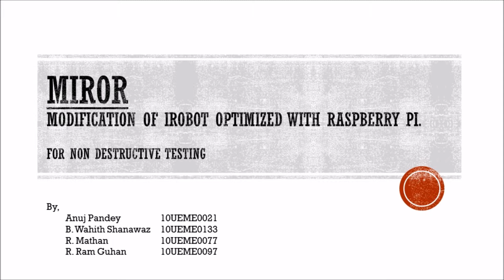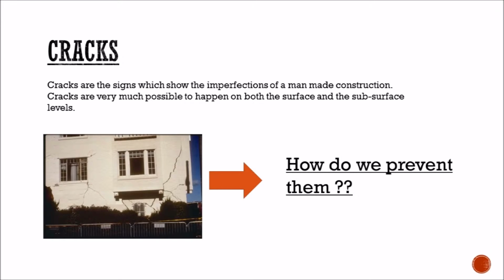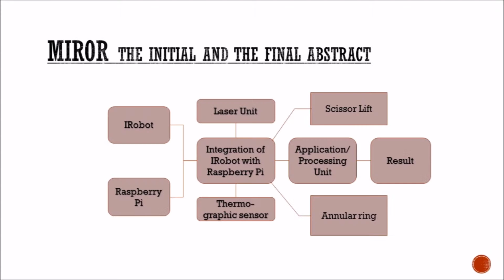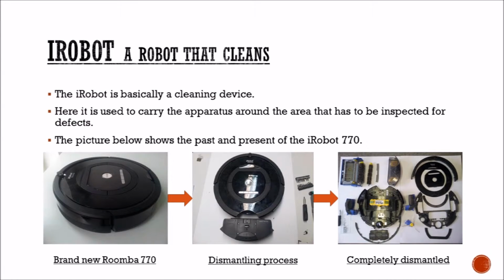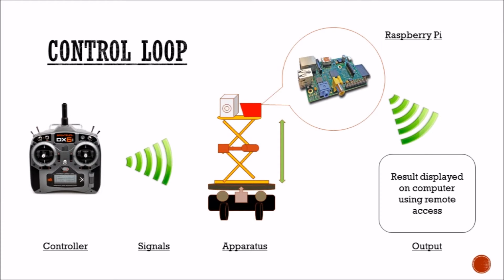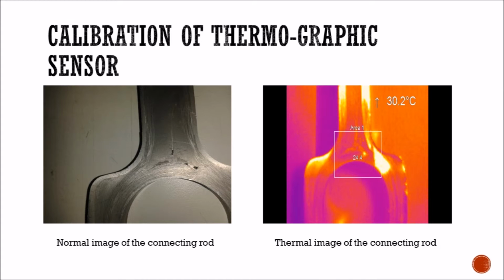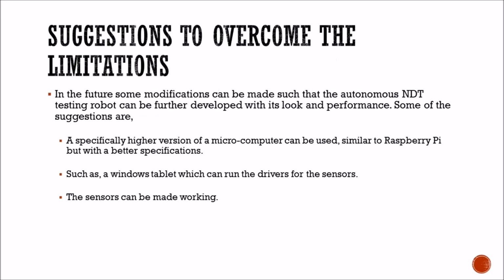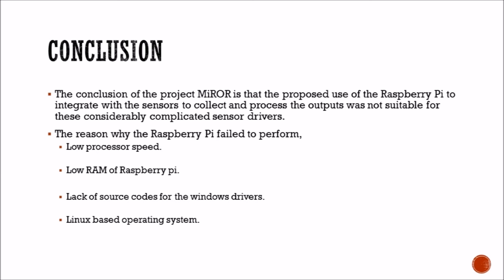Vel Tech University Batch 44 - Project MiROR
This project explains how the project "Modification of iRobot optimized with Raspberry Pi" was carried out at Saarbrucken, Germany.